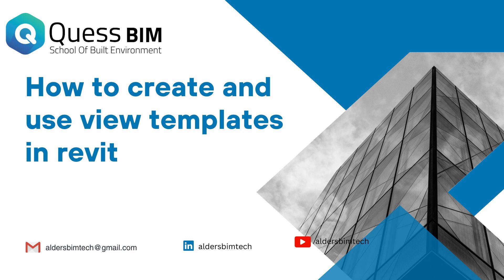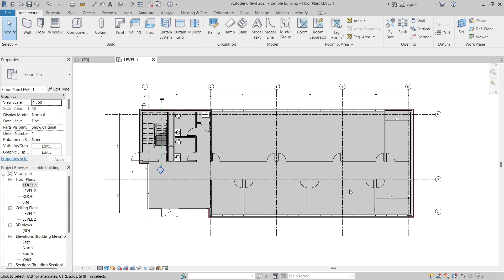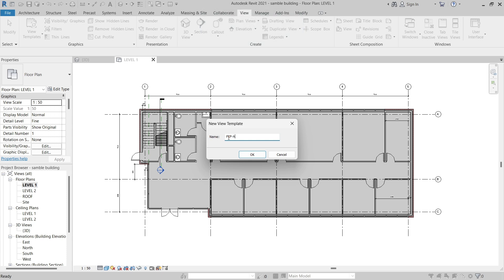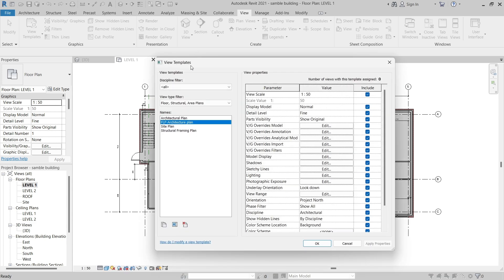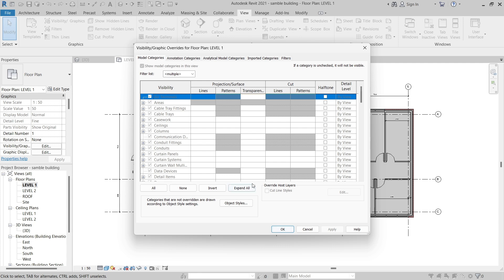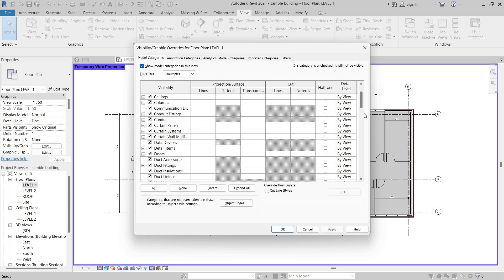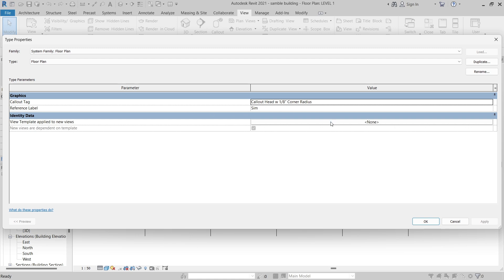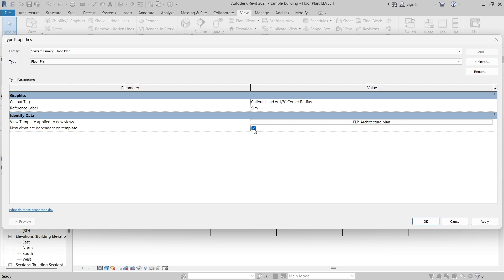How to create and use view templates in revit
• Create a view template.
• Apply view template properties.
• Assign a view template.